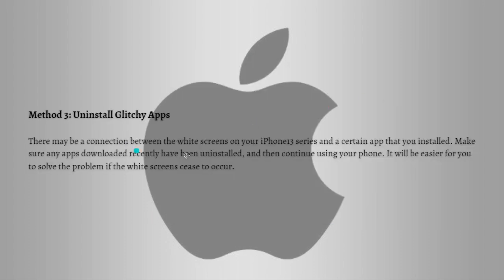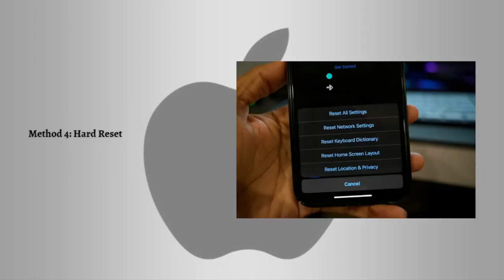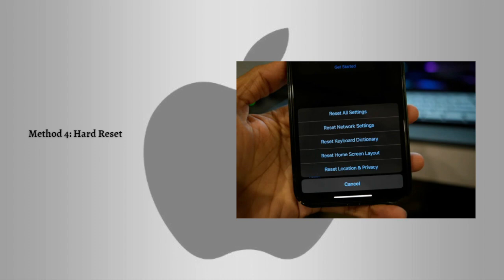How To Fix iPhone 13 Pro Max White Screen Of Death? (2023 Guide)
Learn How To Fix Iphone 13 Pro Max White Screen Of Death. This video will show you how to fix white screen of death on iphone 13 pro max. If you're wondering how to fix iphone 13 pro max white screen of death this is for you.